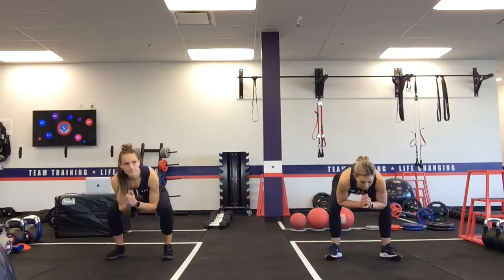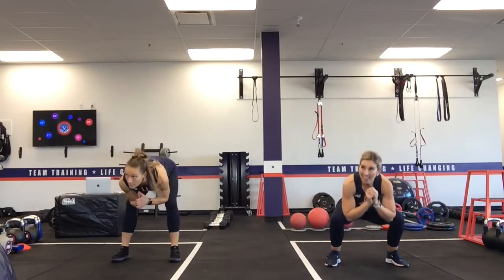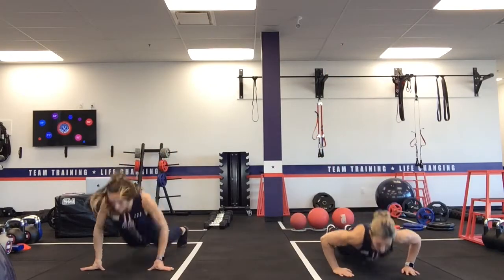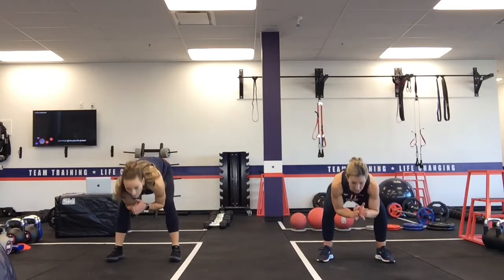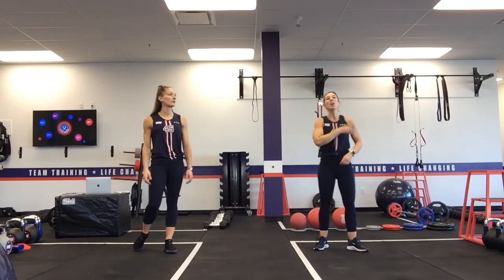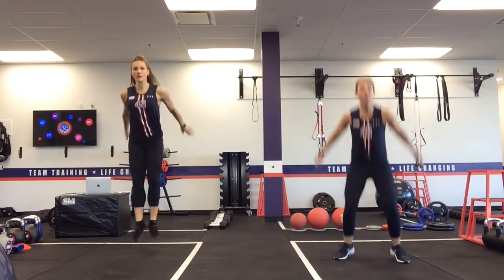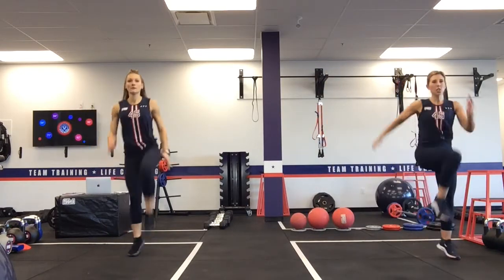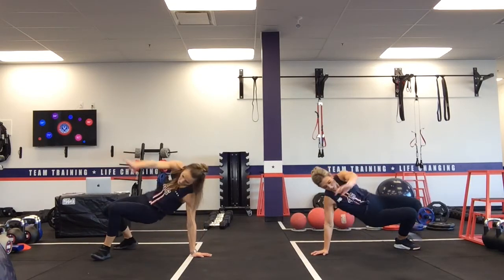12 Days of YEG Thrive - F45 Training - Blackmud Creek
F45 Blackmud Creek gets us going with Day 4  of our 12 Days of YEG Thrive